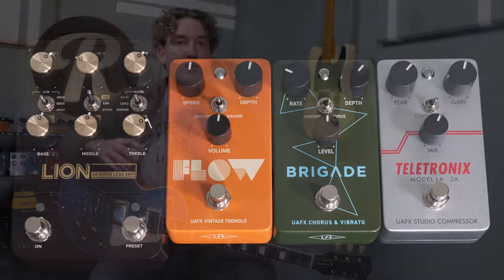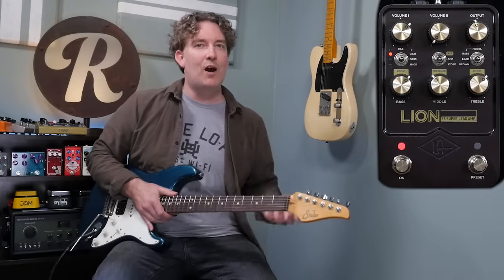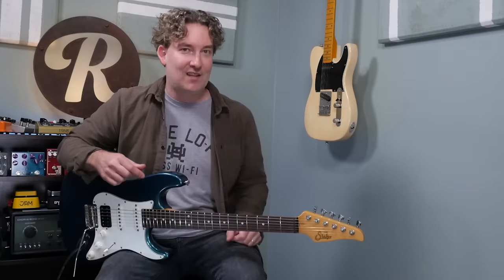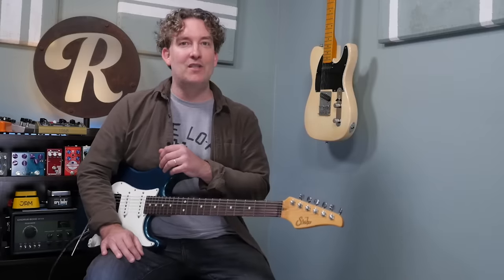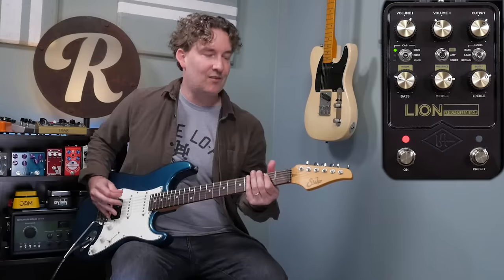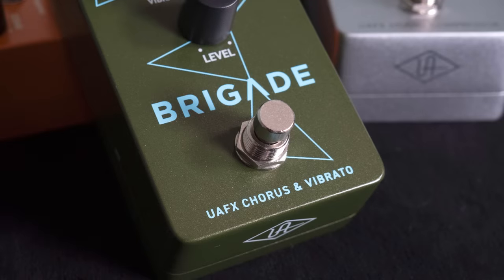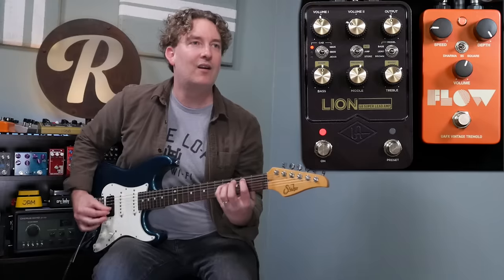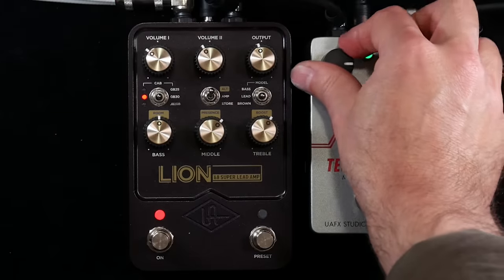UAFX Lion: Plexi, Super Bass & Brown Sound In-A-Box! Plus 3 New Compact Pedals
Universal Audio has just unveiled its newest effect, the Lion '68 Super Lead Amp pedal. This little beast promises to emulate the legendary Marshall Plexi sound in a compact unit fit for your pedalboard. This new effect is an expert recreation of a few different Marshall Super Leads, which were among the first Plexis made famous by rockers of the '60s and '70s.